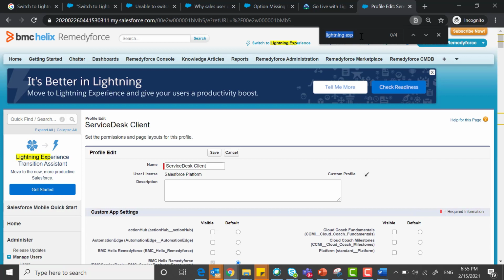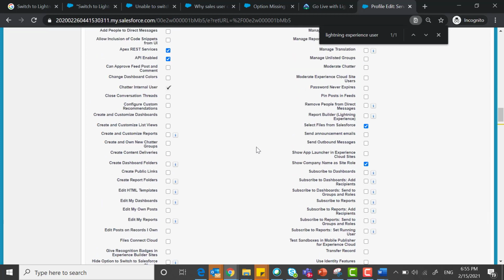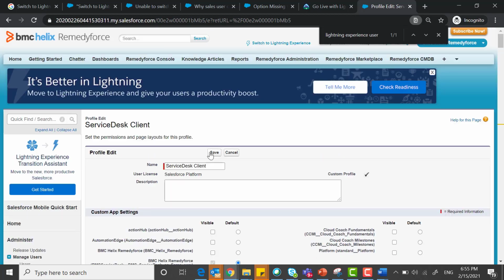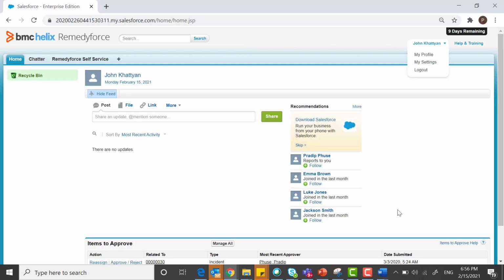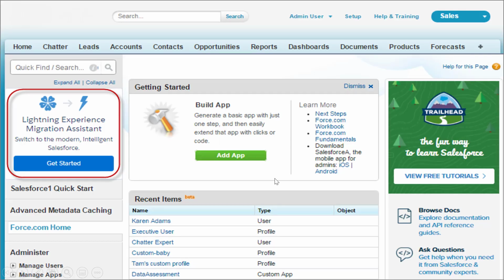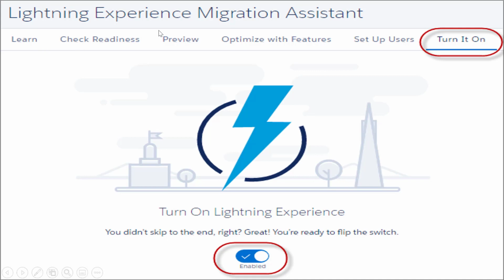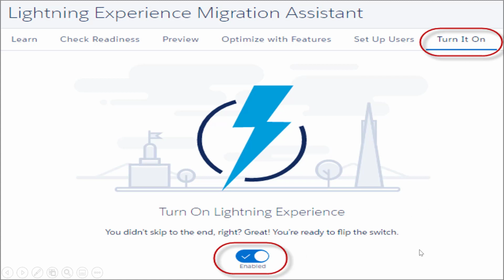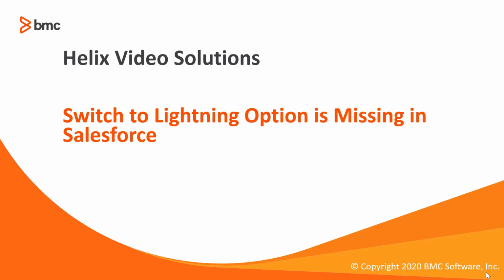Switch to Lightning Option is Missing in Salesforce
Wanted to switch to lightning but option was not there?